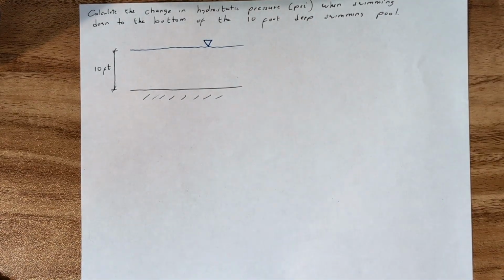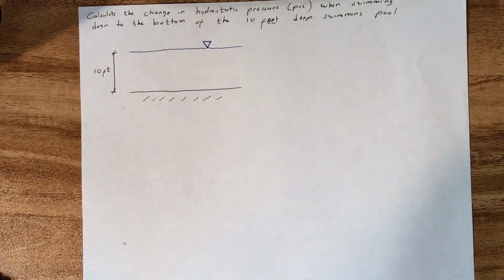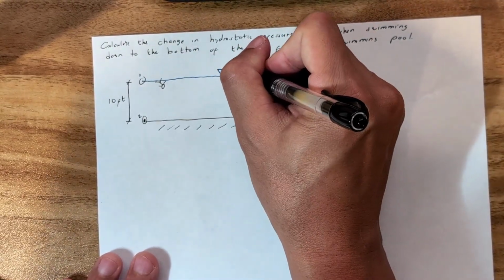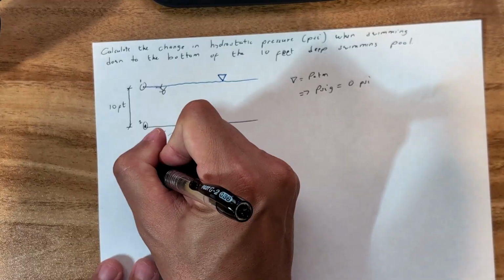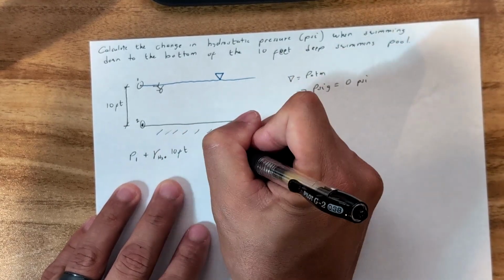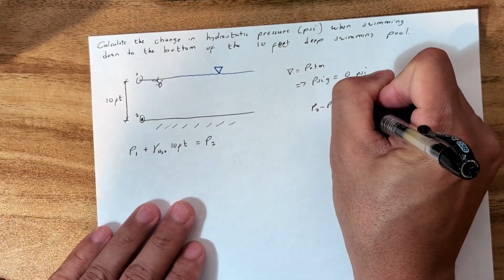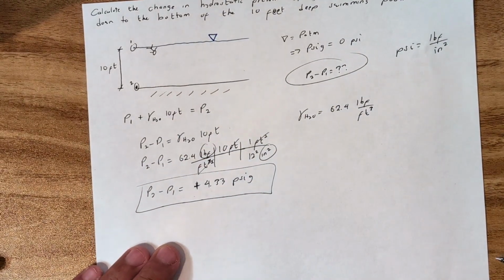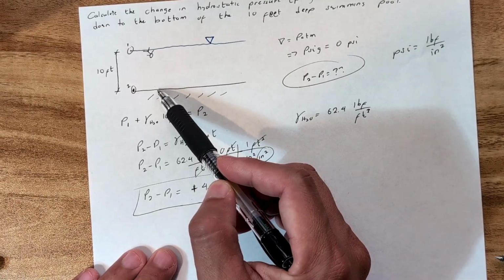Fluid Statics: Simple Manometry Problem using Swimming Method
I was taught this swimming method by Dr. Robert Bittle from TCU who recently retired. It has been my go to method when solving problems dealing with Hydrostatic Equation and manometry.